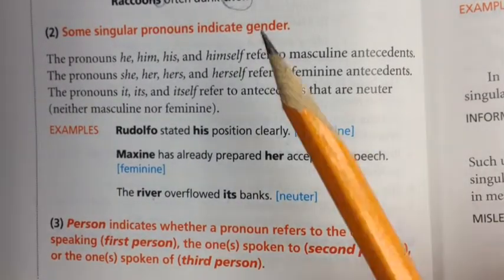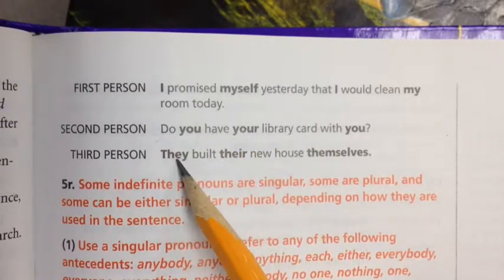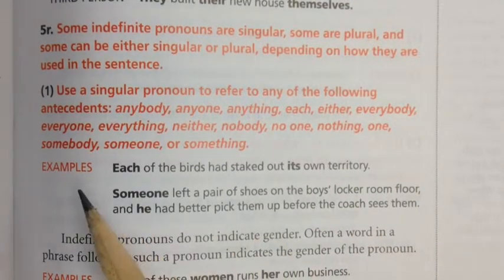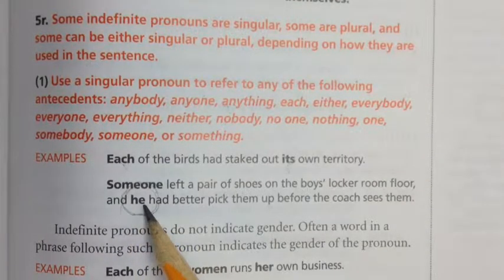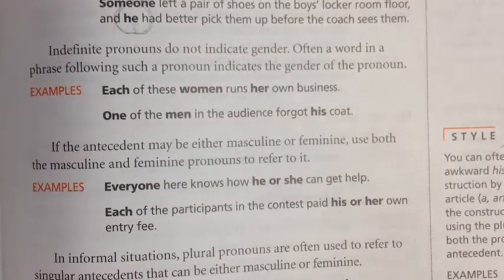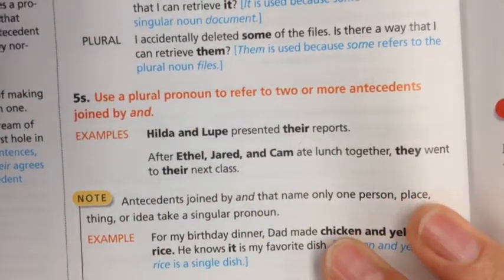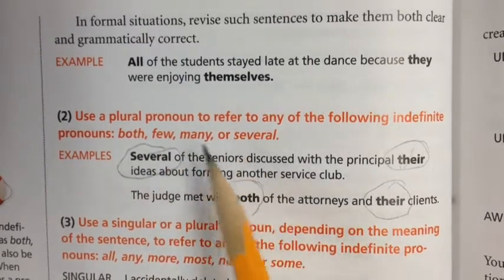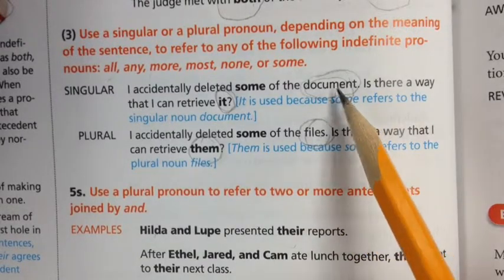Pronoun agreement 1 the basics